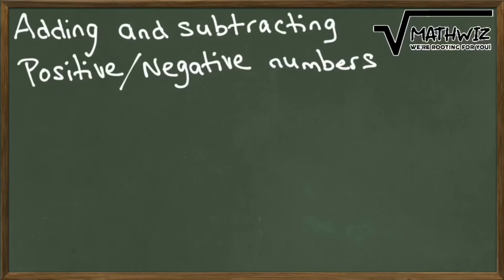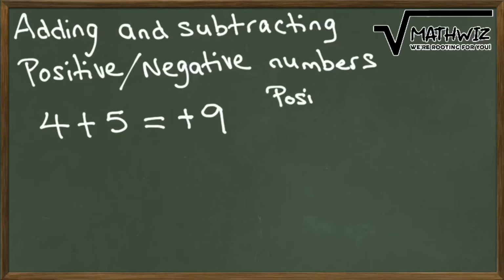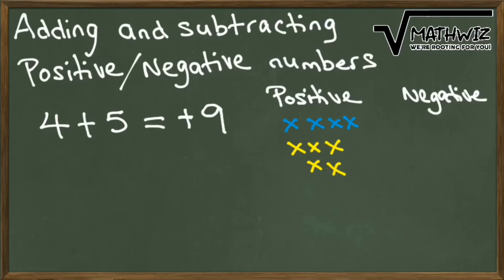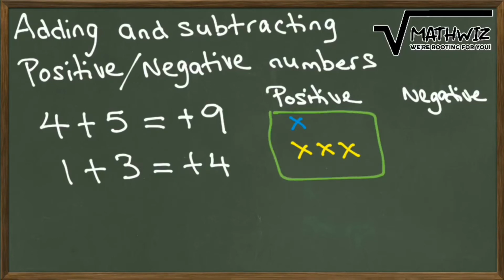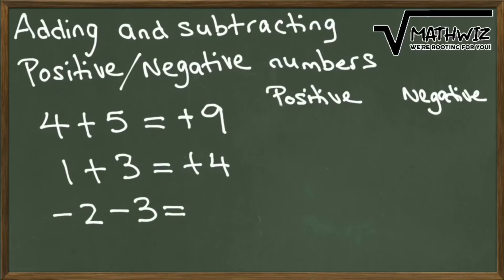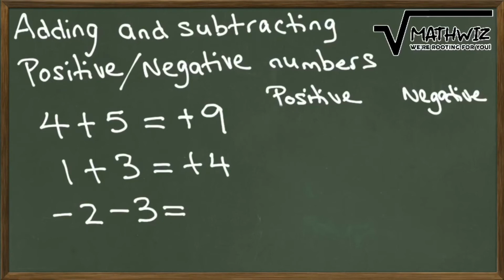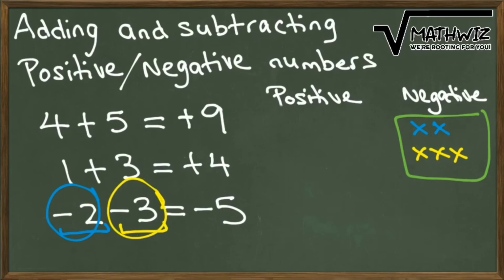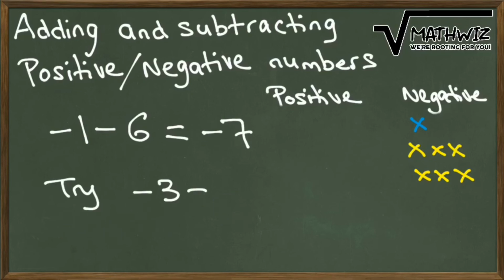Algebra | Adding and Subtracting Directed Numbers Pt 1 | CXC CSEC Math Syllabus | Caribbean Teacher